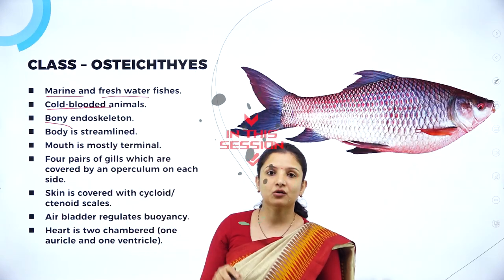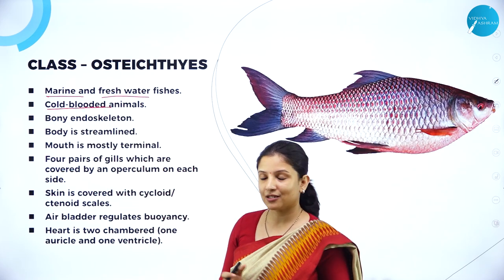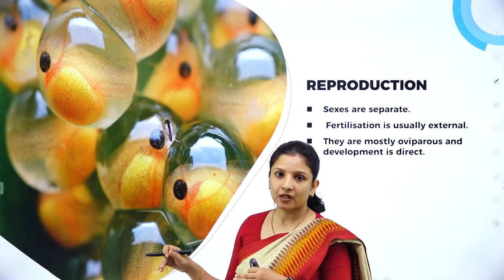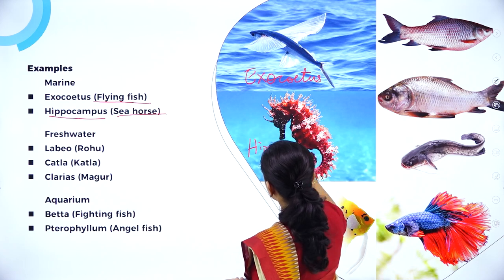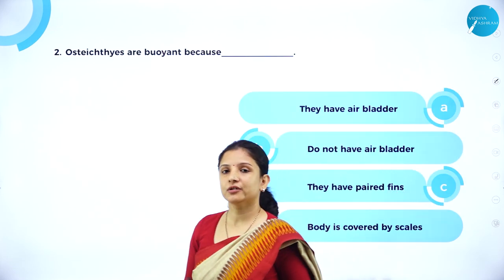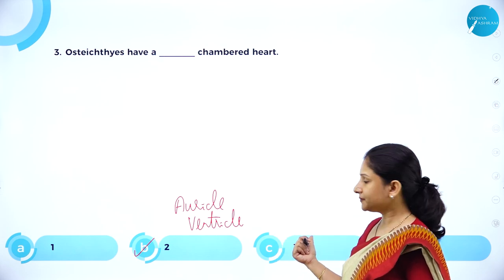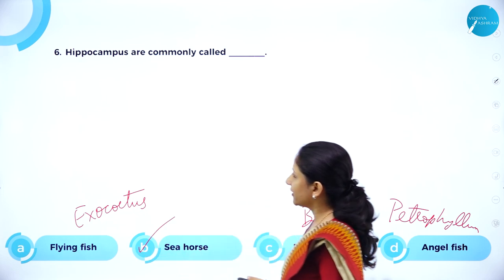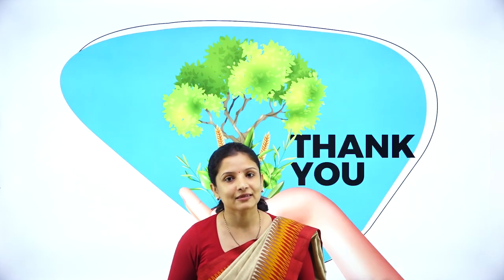DAY 27 | BIOLOGY | CLASS XI | ANIMAL KINGDOM | L15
Class : CLASS XI
Stream : SCIENCE
Subject : BIOLOGY
Chapter Name : ANIMAL KINGDOM
Lecture : 15